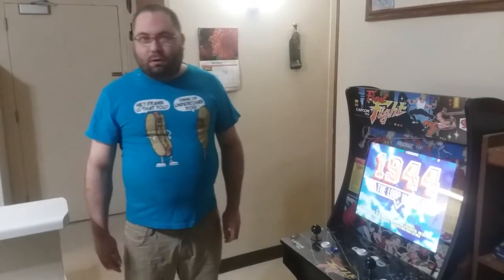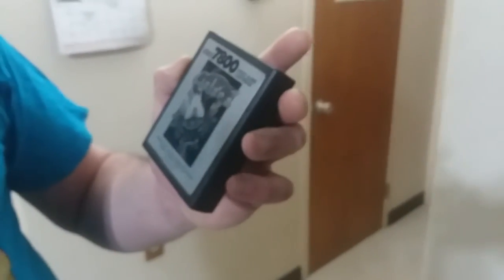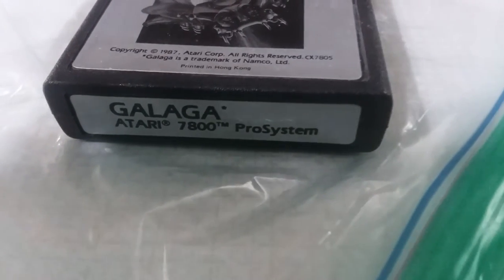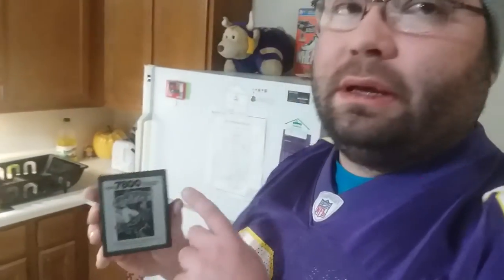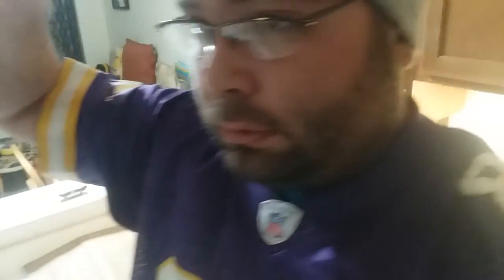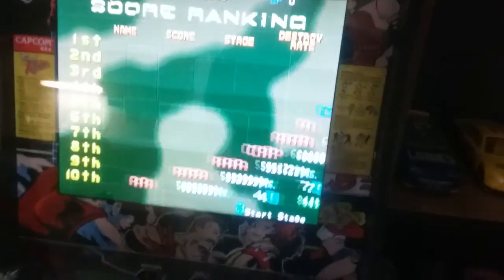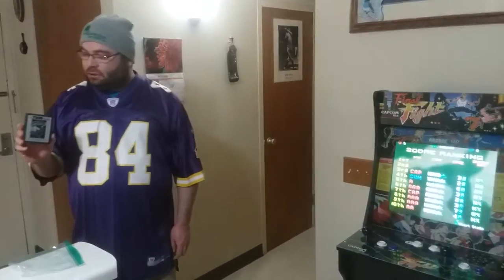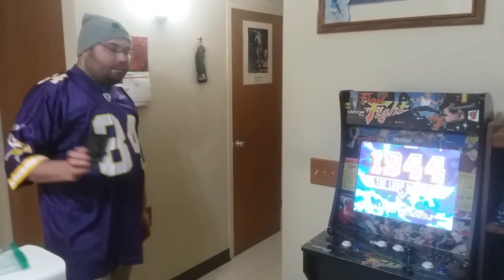Galaga Atari 7800